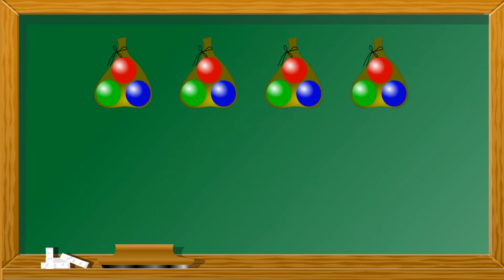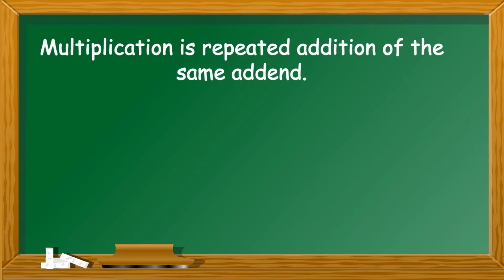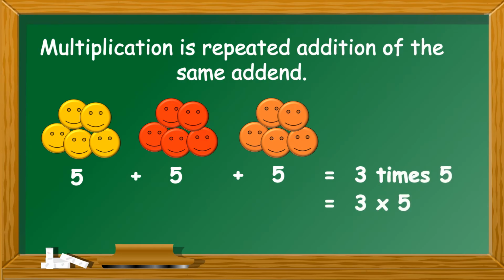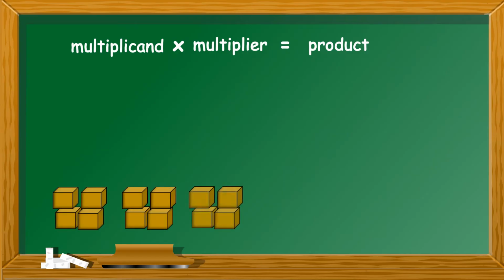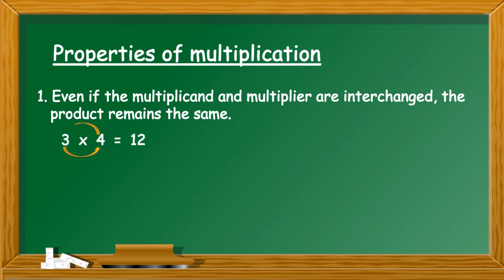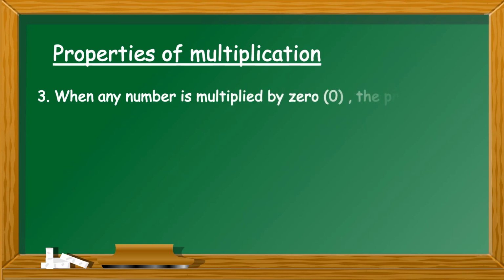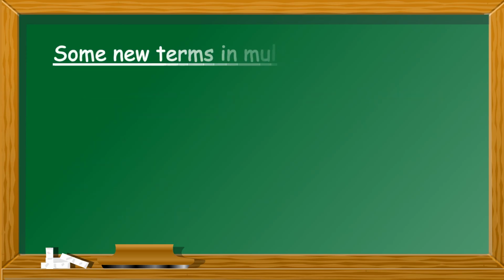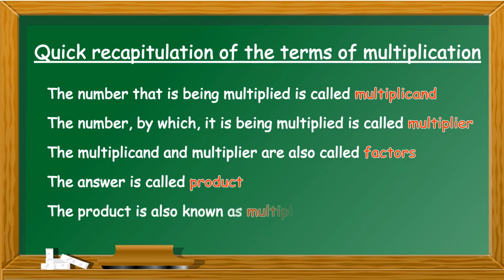Multiplication - terms and properties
This video explains the concept of multiplication in a simple way along with the terms used for the numbers in multiplication and the properties of multiplication.